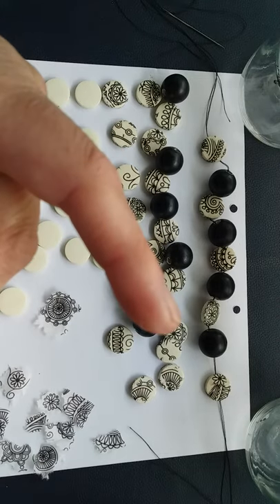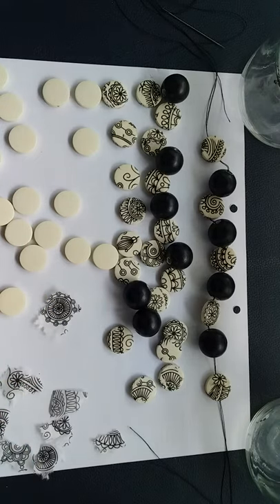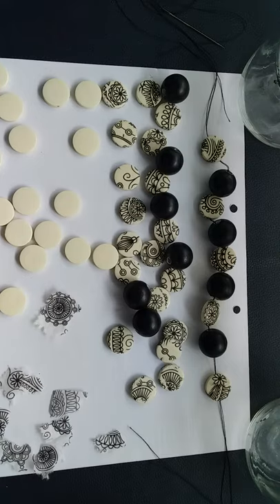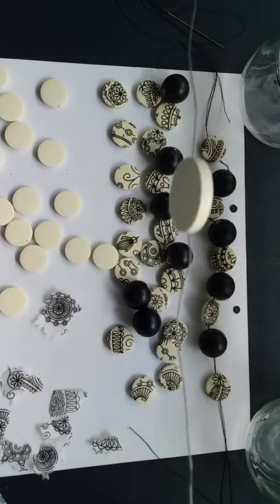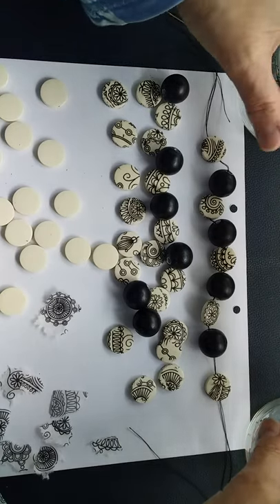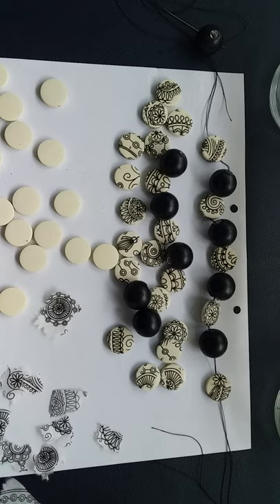HOW TO CREATE A BEAUTIFUL DECOUPAGE BEAD NECKLACE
Plain wooden beads are so very versatile.
Why not try this easy napkin / serviette decoupage and make a stunning necklace?
I'm sure that you'll be thrilled with the results.